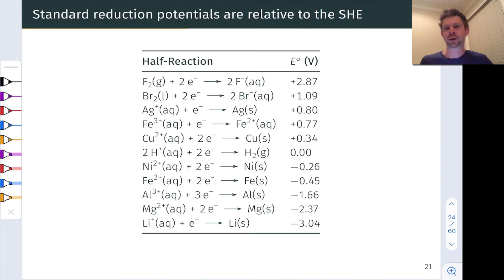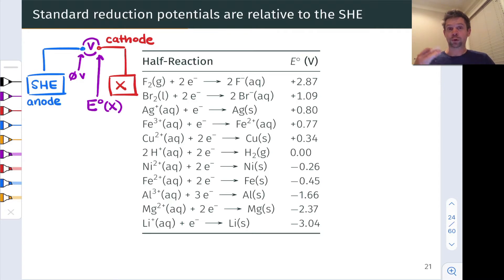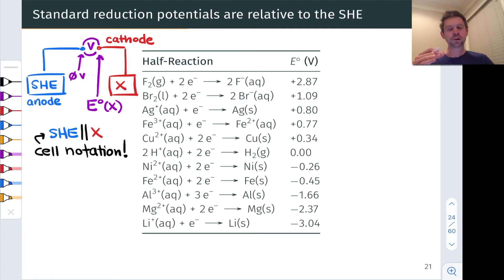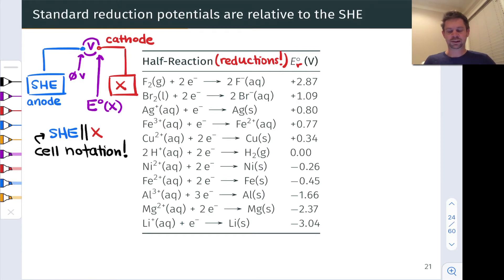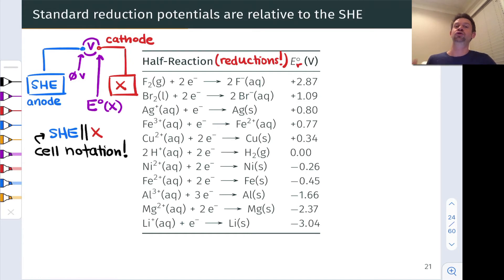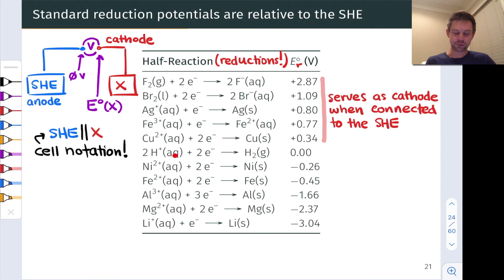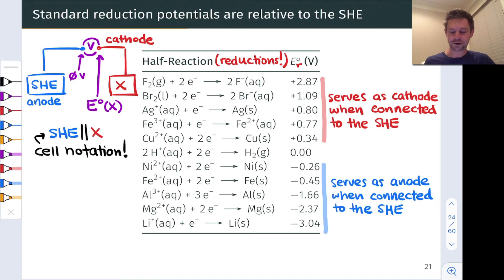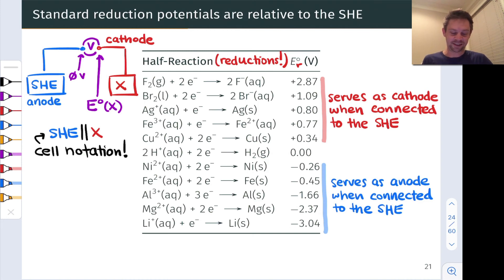Understanding Standard Reduction Potentials | OpenStax Chemistry 2e 17.3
00:00 Measuring Standard Reduction Potential
02:04 From Strong Oxidants to Strong Reductants
04:45 Applying the Standard Reduction Potentials